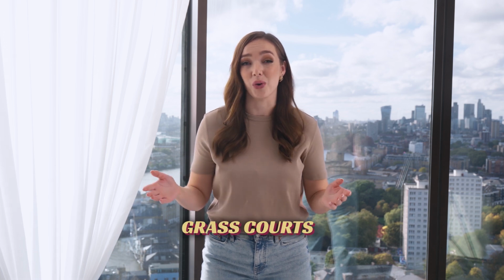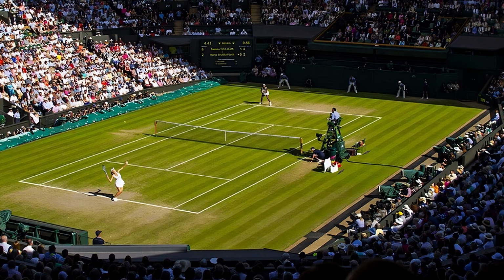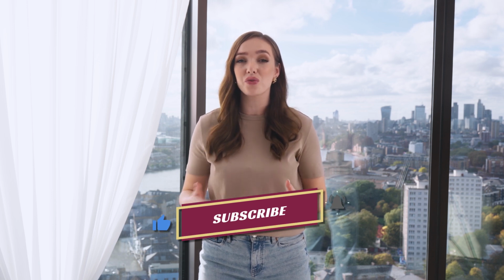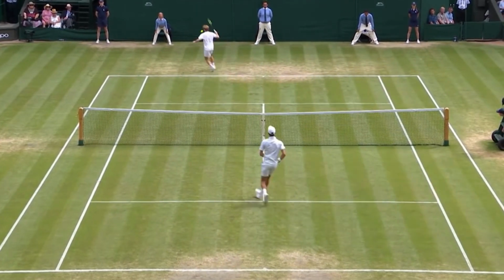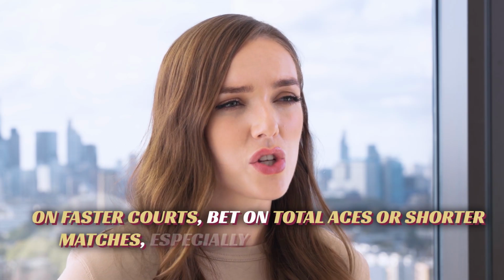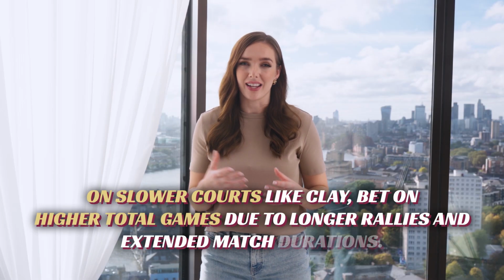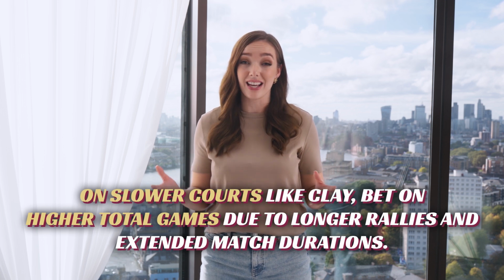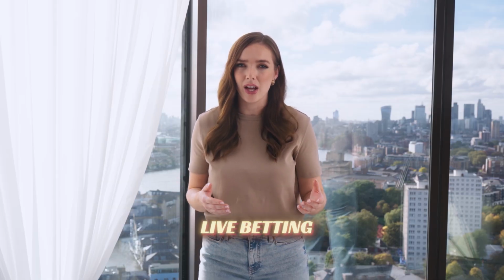Tennis betting tips: guide on why court surface matters | FIRST.com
Tennis and sports betting fans watch this 🎾 Tennis court surfaces are an important factor when considering an educated bet in the sport.

With players like Novak Djokovic and Carlos Alcaraz enjoying faster courts, and players like Rafael Nadal performing better on clay courts, it's crucial that you consider the playing surface when betting on tennis.

Watch out guide to learn more about which bets you should place in tennis now.

🎯 Expert betting tips & strategies for football, golf, boxing, and tennis
💰 Top crypto betting advice – learn how to bet with Bitcoin, Ethereum, and more
🎰 In-depth reviews of the UK’s best bookies and sports betting apps

We’re here to make online betting easier and more enjoyable, bringing you the latest news, tips, and insights so you can bet smarter.

Don’t feel lost – let us guide you through the world of online betting. Make FIRST your new best friend in the world of sports betting!